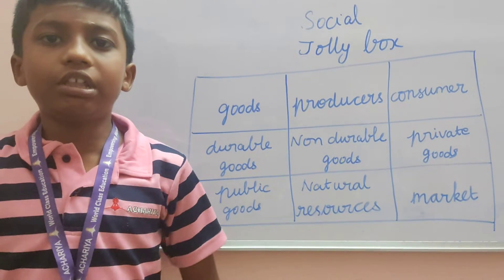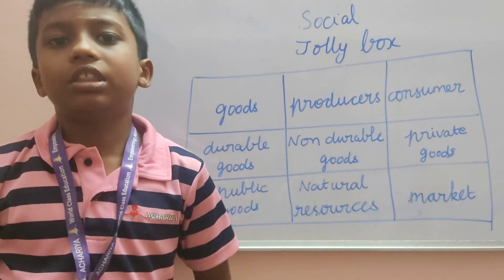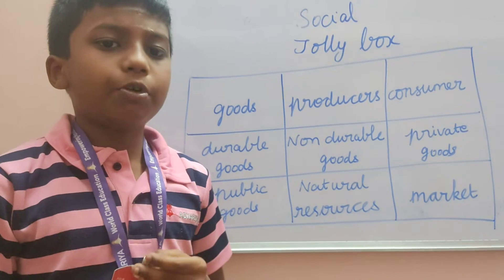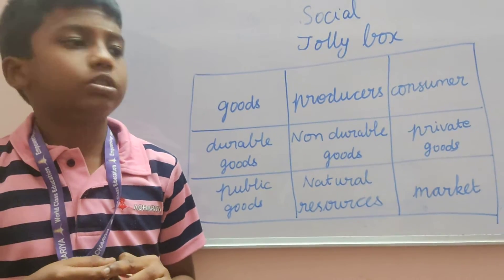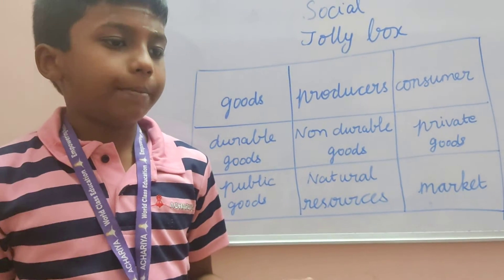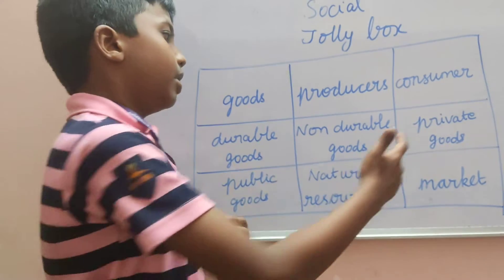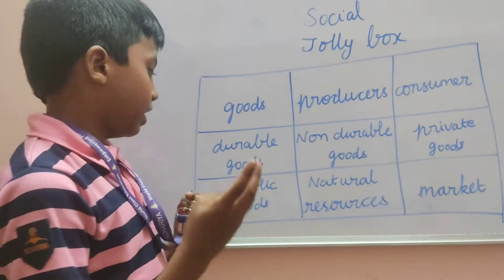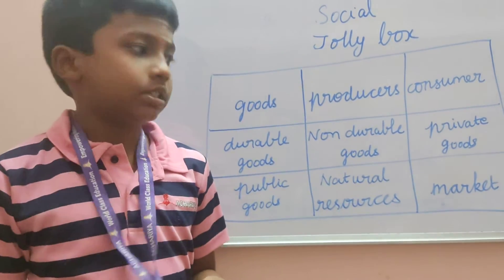social (jolly box)